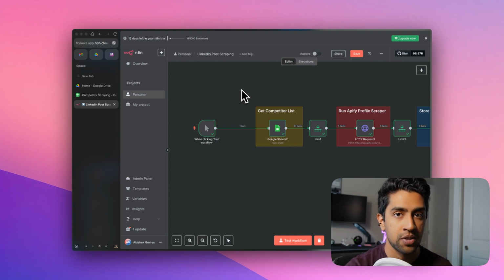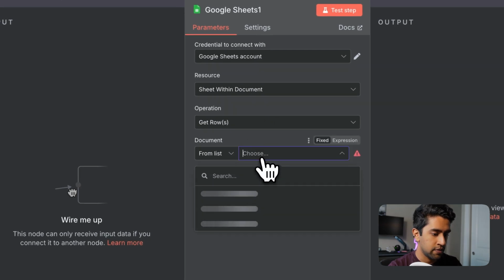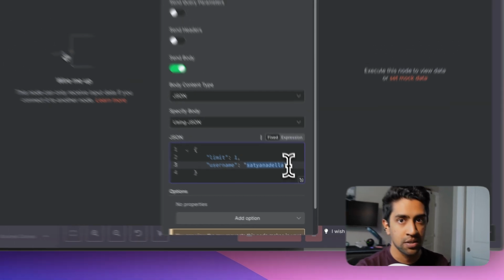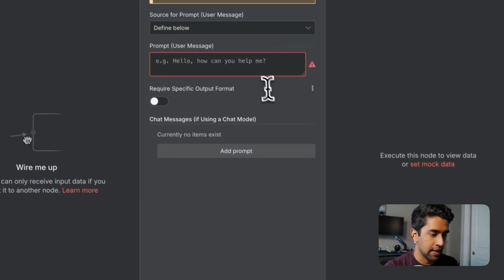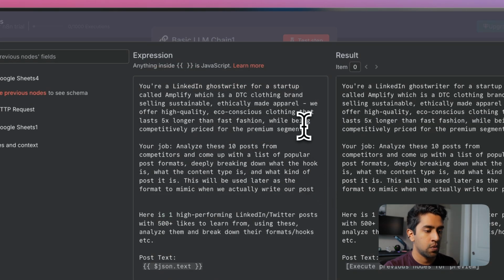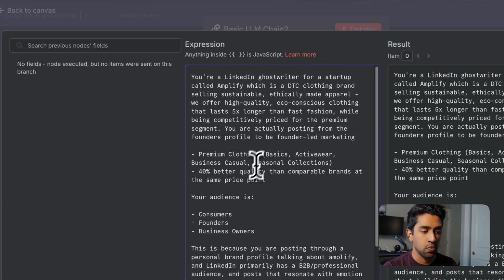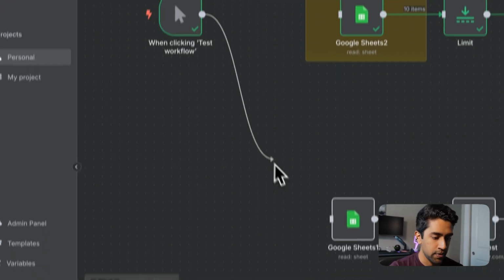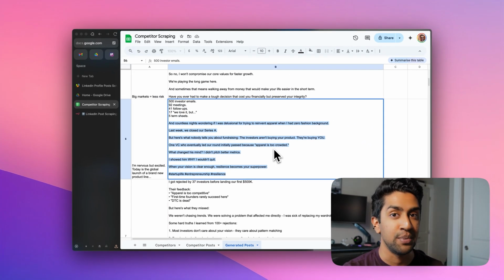I built a LinkedIn Post Generator for $0 (n8n, No Code, Claude)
Overview of the AI LinkedIn post generator - 00:00
Demo of the System - 00:34
Setting Up Google Sheets Input - 02:20
Scraping Competitor LinkedIn Posts - 03:15
Analyzing Posts with Claude - 06:10
Generating New Posts With Claude - 10:00
Finalizing and Testing the Workflow - 14:24
Reviewing Generated Posts - 16:25
Outro - 17:06

My story (& why I’m doing this):
I build AI products, automate growth systems, and share what I learn along the way.

So far I have:
   - Built and scaled multiple SaaS products (one of them got acquired) in 1 yr
   - Grown brands through founder-led content and automation (my own personal brand + helped others)
   - Helped my friends start their own companies (by being that #1 person that believes in them)

I'm currently running a marketing agency/SaaS called Nexa (trynexa.so) which is my fulltime job after quitting my tech job 6 mos ago. This involves a lot of AI automation which I'm sharing here in hopes of helping others start their own company/agency and help grow my company organically (by helping others/giving first). I'll also occasionally share my personal life (albeit, it's boring, I don't have a sexy lifestyle that's IG/YT worthy, I just work and travel sometimes), but more focused on the "how" I got here, again, in hopes it helps people kickstart their journey.

In this video, I show you how to automate creating and posting LinkedIn content using n8n. It’s how I save hours each week generating founder-led content across Twitter, LinkedIn, and Reddit using GPT + automation for my clients & myself.

I walk through a system that:

    - Pulls from content inspiration sources

    - Passes prompts into Claude for generation

    - Automatically formats & schedules posts

    - All without opening Notion or spending hours “ideating.”

I share what I build in public and try to consistently give value for free.